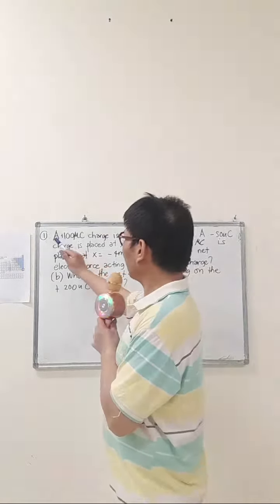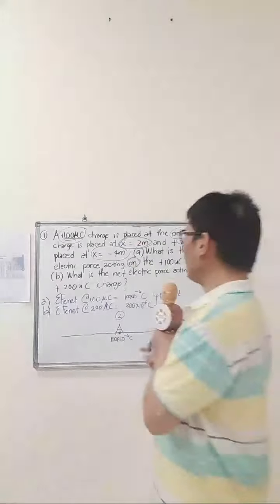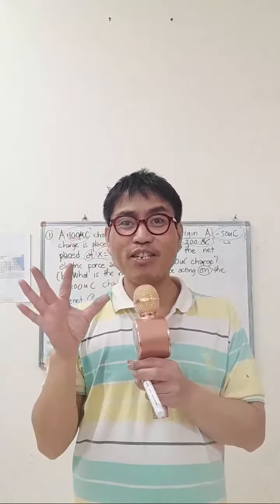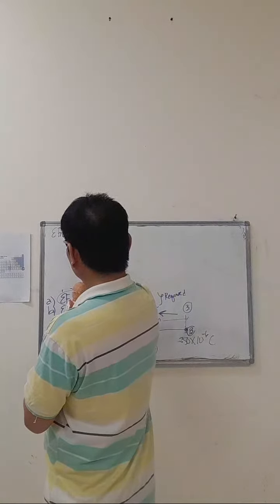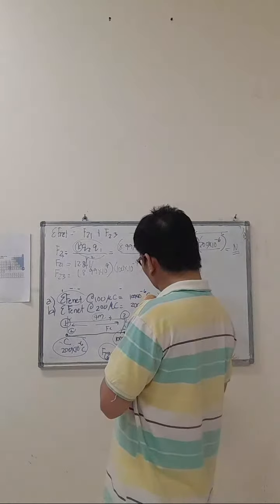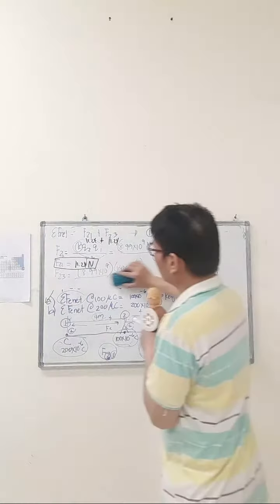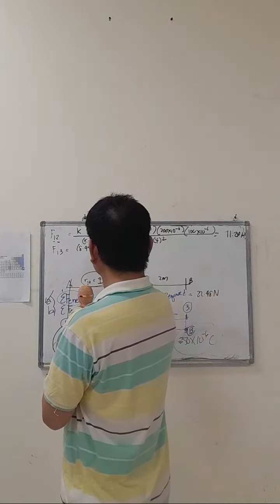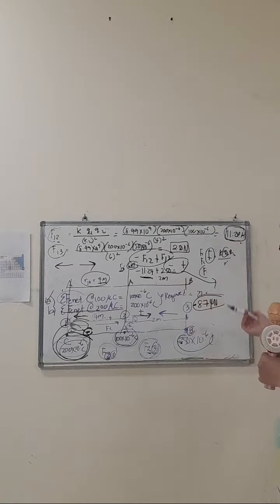Electrostastic Forces At Point Charges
Electrostatic Force Computation at point charges is considering always the electrically charged particles with its distance and coluomb's law constant